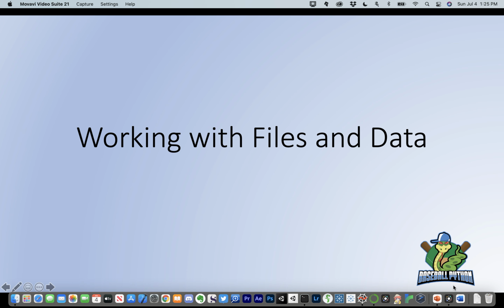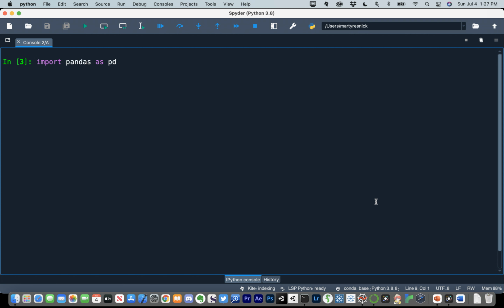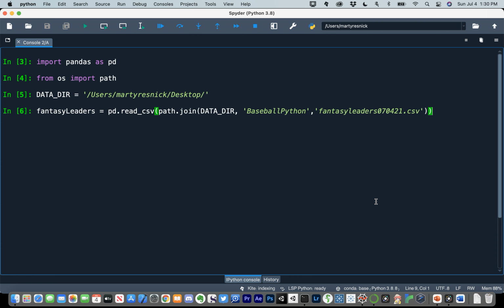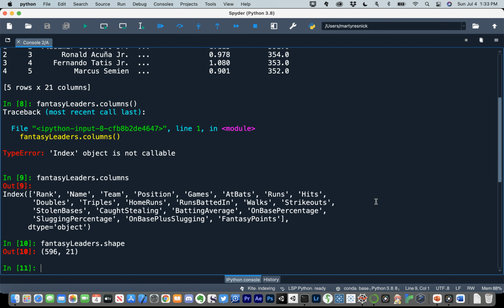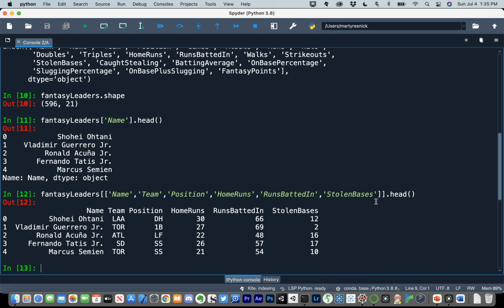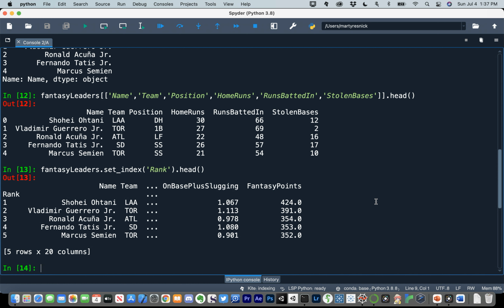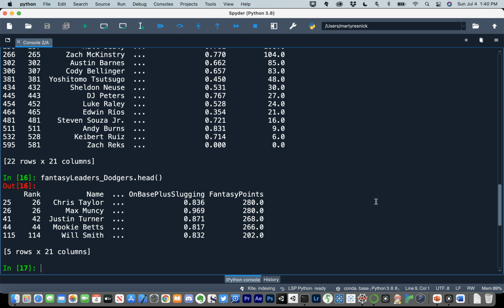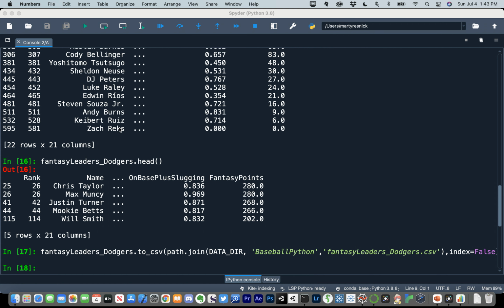Python - Working with Data and Files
In this video we discuss reading and writing to files with Python and utilizing the Pandas external library.